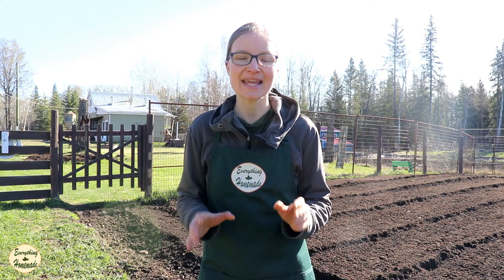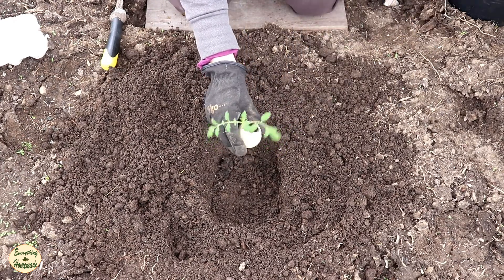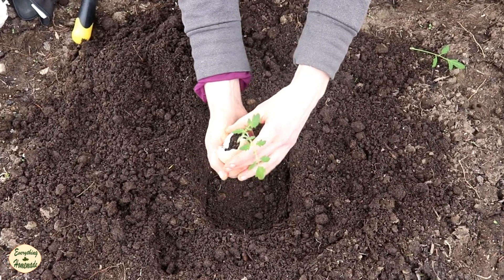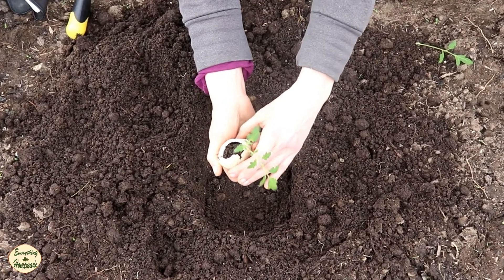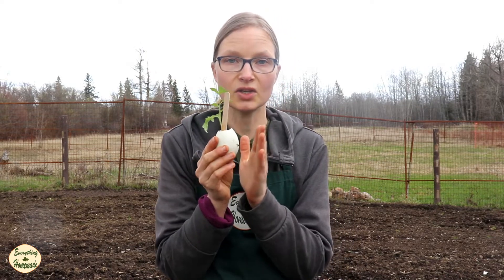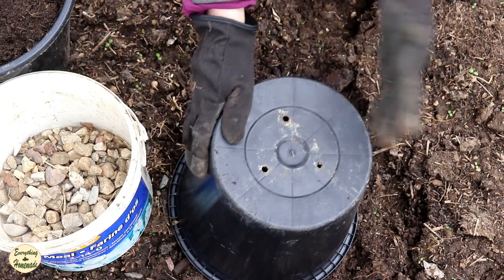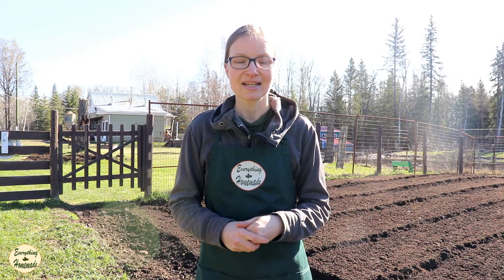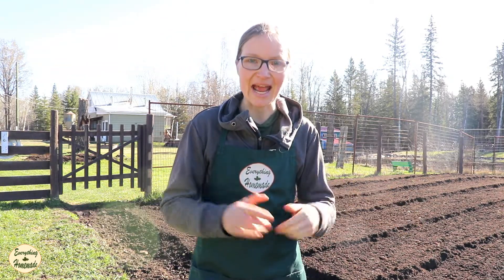Crack and Plant Tomato Plants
Crack and Plant Tomato Plants! In this video I will show you the crack and plant technique so you know how to plant your tomato plants in the garden or in a pot.

Plants will be for sale in April and May of every year.